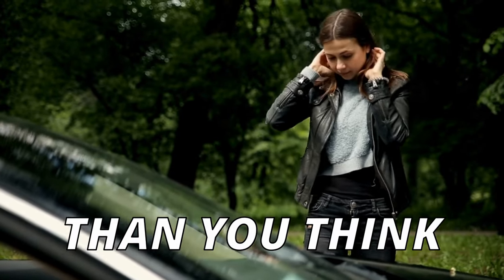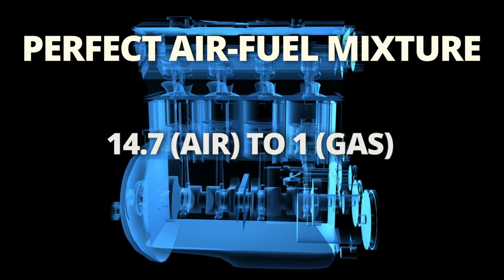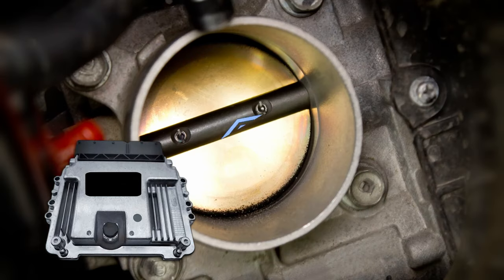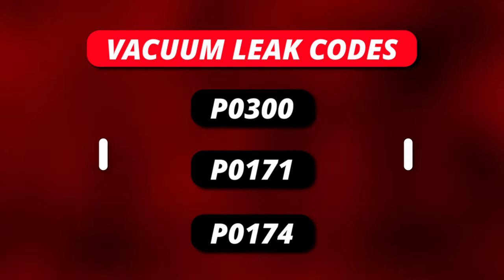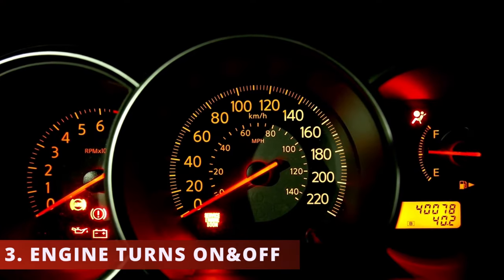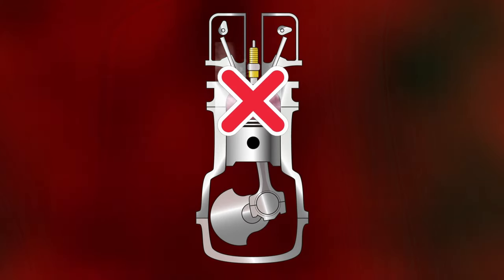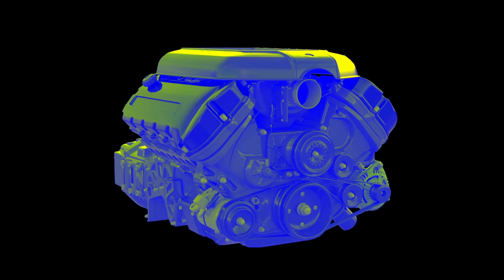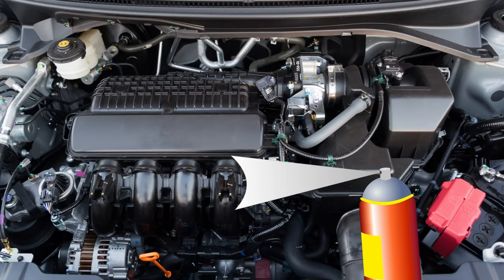VACUUM LEAK SYMPTOMS (ULTIMATE GUIDE)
▶︎  In this video, you will learn about 5 symptoms of a vacuum leak. This video will help you diagnose if you have a vacuum leak. You will also learn what a vacuum leak is. This video also teaches you the vacuum leak locations. The symptoms of a vacuum leak that you may experience are an engine light, hissing noise, stalling engine, engine turns on & off, and a rough idle.

▶︎ Carburetor Cleaner